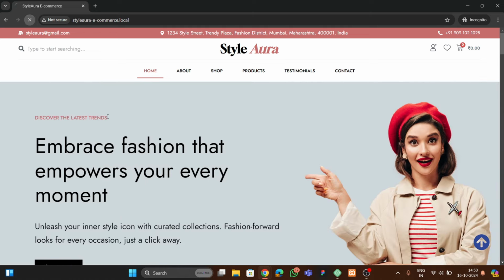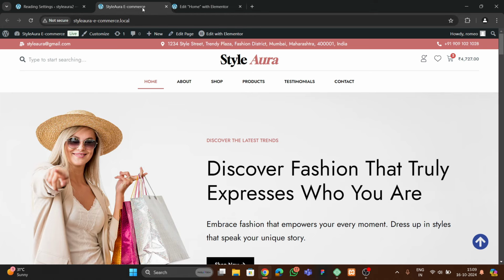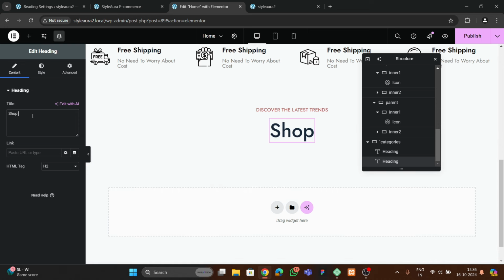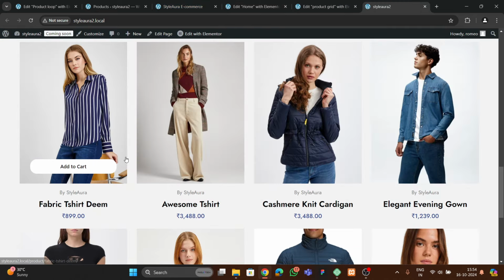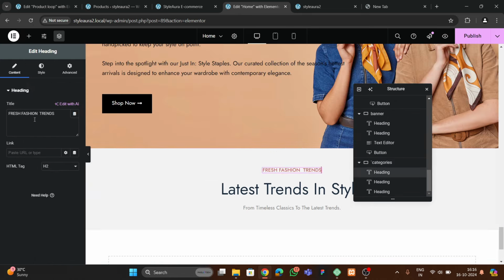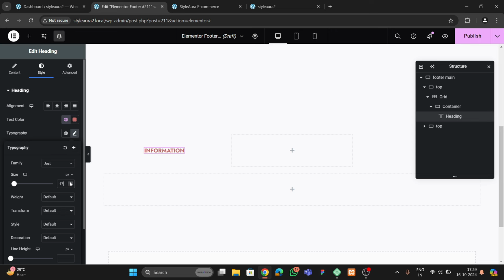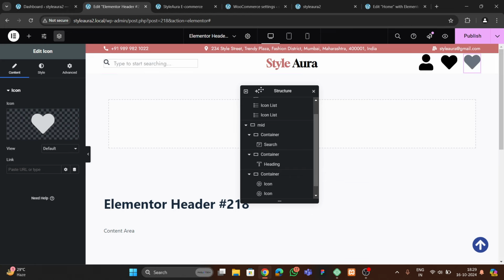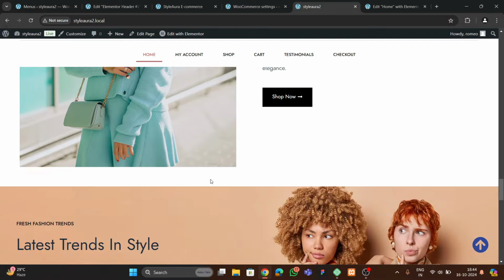Build a FASHION ECOMMERCE Website with ELEMENTOR PRO, WooCommerce & WordPress 🔥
Master ELEMENTOR PRO: Build a Custom FASHION E-COMMERCE Store on WordPress 2024🔥🔥

Welcome to this comprehensive WordPress tutorial where you'll learn how to build a fully responsive fashion e-commerce store using Elementor PRO! Whether you're starting from scratch or looking to improve your existing store, this step-by-step guide will show you how to design a stunning, mobile-friendly website that converts visitors into customers.

In this video, you’ll discover how to:
✨ Set up a modern, stylish fashion e-commerce store using WordPress.
💻 Harness the power of Elementor PRO for drag-and-drop design.
📱 Create responsive product pages, category sections, and shopping carts.
🛒 Integrate e-commerce features like WooCommerce for product management.
🚀 Optimize your site for SEO and mobile responsiveness.

By the end of this tutorial, you’ll have a professional-looking fashion e-commerce website that stands out and works flawlessly across all devices!

Key Features of This Tutorial:
- 🛠️ Full walkthrough of Elementor PRO’s powerful tools.
- 📈 Proven strategies to boost sales and user experience.
- 🎨 Tips to customize your fashion store to match your brand's style.

wordpress elementor
wordpress elementor tutorial for beginners
how to create header in wordpress elementor
figma to wordpress elementor
wordpress elementor full course
how to create footer in wordpress elementor
how to edit footer in wordpress elementor
elementor
how to use elementor in wordpress
wordpress elementor website design
how to install elementor in wordpress
how to get elementor pro for free
figma to elementor